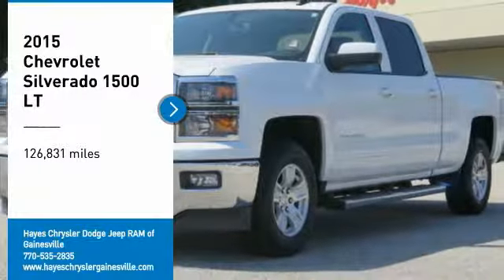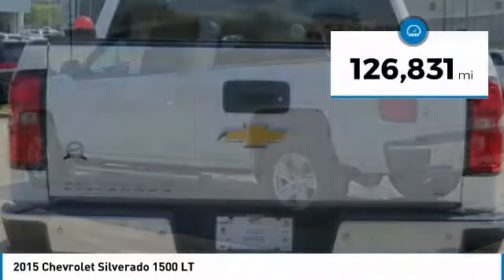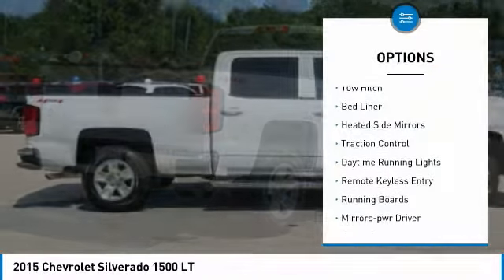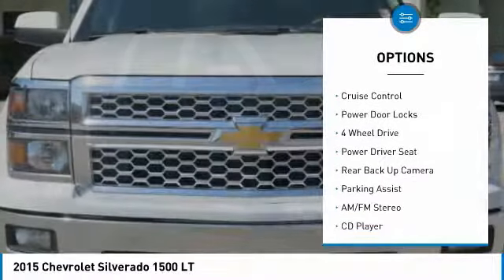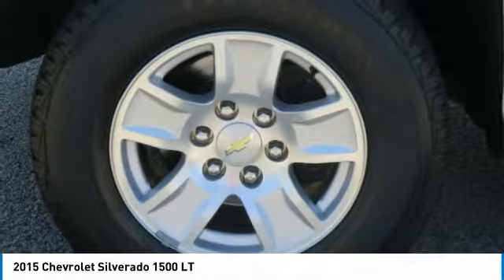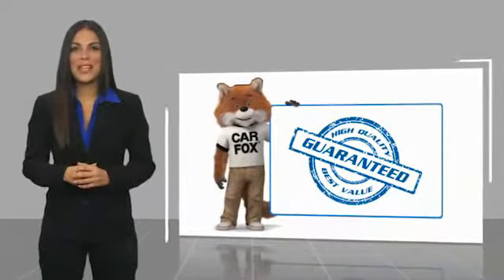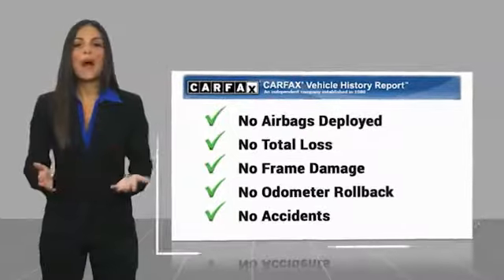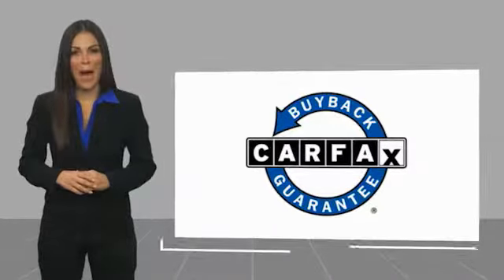2015 Chevrolet Silverado 1500 Gainesville GA G936057B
2015 Chevrolet Silverado 1500 LT

Clean CARFAX. Summit White 2015 Chevrolet Silverado 1500 LT LT1 4WD 6-Speed Automatic Electronic with Overdrive EcoTec3 4.3L V6 6-Speed Automatic Electronic with Overdrive, 4WD, Dark Ash/Jet Black w/Cloth Seat Trim, Clean Carfax, Tonneau Cover, Bed mat, 110-Volt AC Power Outlet, 4.2 Diagonal Color Display Driver Info Center, 6 Speaker Audio System, 6 Rectangular Chromed Tubular Assist Steps, Bluetooth For Phone, Body Color Bodyside Moldings, Body Color Door Handles, EZ Lift & Lower Tailgate, Leather Wrapped Steering Wheel w/Cruise Controls, Manual Tilt Wheel Steering Column, OnStar w/4G LTE, Power Windows w/Driver Express Up, Preferred Equipment Group 1LT, Radio: AM/FM 8 Diagonal Color Touch Screen, Rear 60/40 Folding Bench Seat (Folds Up), Rear Chrome Bumper, Rear Wheelhouse Liners, Remote Vehicle Starter System, Single Slot CD/MP3 Player, SiriusXM Satellite Radio, Steering Wheel Audio Controls.brbrbrFor over 41 years our motto has been welcome to the family Call today for an appointment.brbrReviews:br  * Powerful, fuel-efficient engines; many available configurations; well-built, comfortable interior; quiet highway ride. Source: Edmundsbr  * If you don't already like the 2015 Silverado for the mere fact that it's a Chevy, this pickup makes a compelling case for itself with a sophisticated yet intuitive infotainment system, refined interior and an available V8 engine with class-leading power output. Source: KBB.combr  * The Silverado is the truck you know and trust. The modern body is chiseled and sleek at the same time. The dramatic stacked double grille in front is complimented with vertically stacked headlights on either side, outlined in chrome. The bumper is contoured as well. Also, its tough persona is further accentuated by the geometric lines of its new sculpted fenders and dual power dome hood. The Silverado currently comes in three models: Short Box Crew Cab, Standard Box Crew Cab, and Standard Box Double Cab. Each has six trims with the 1WT as the Base and the LTZ Z71 as the top-of-the-line option. Knowing that it's what's under the hood that counts, the Silverado is stacked with impressive engines. The 1WT, 2WT, LT, and LT Z71 come standard with the 4.3L EcoTec3 V6, with 6-speed automatic transmission. The LTZ and LTZ Z71 come standard with the 5.3L EcoTec3 V8, which is also an option for the other trims. Don't forget the 6.2 EcoTec V8 with 420hp. The Max Trailering Package, offered with both V8 engines, offers class-leading trailering capacity of up to 12,000 pounds. The ride is quiet and the interior more comfortable than ever. The center controls have been updated with an improved layout and are easy to reach. Chevy's MyLink system is an extremely intuitive and helpful system to use. It allows you to control your music, make calls, and navigate to a number of stored destinations all by using your voice. 2WT, LT, and LT Z71 trims get a 4.2-inch color screen to go with it, and the LTZ and LTZ Z71 get an 8-inch color touchscreen. In terms of safety all models come with 4-wheel ABS disc brakes with Duralife rotors, StabiliTrak with Electronic Sway Control and Hill Start Assist. Source: The Manufacturer Summary